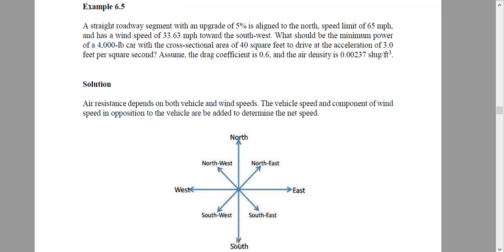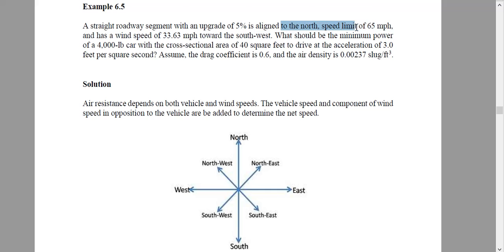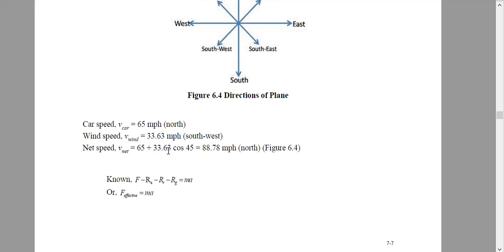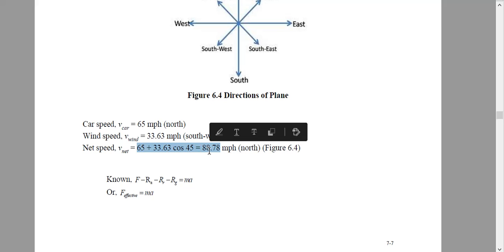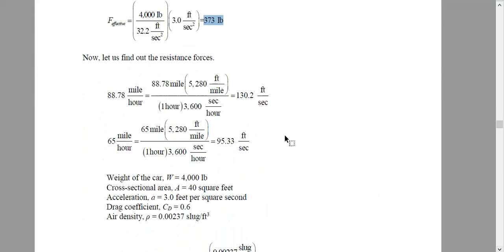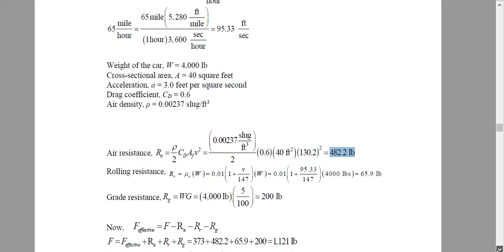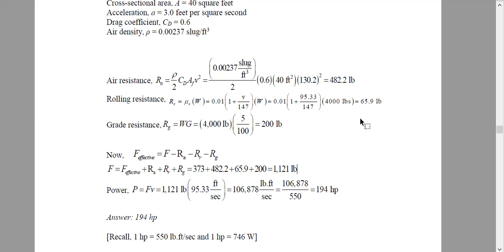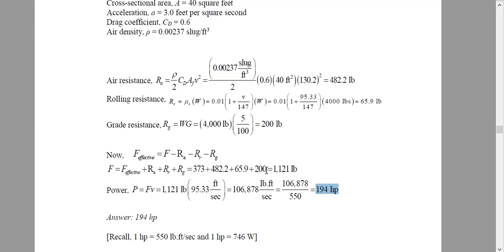Resistances in Roadways - A complete example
For dynamics class